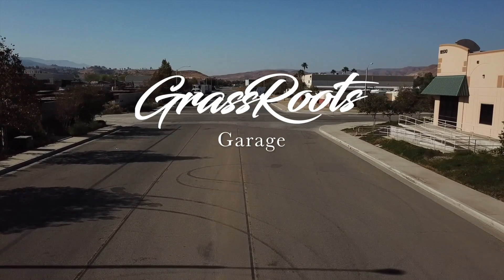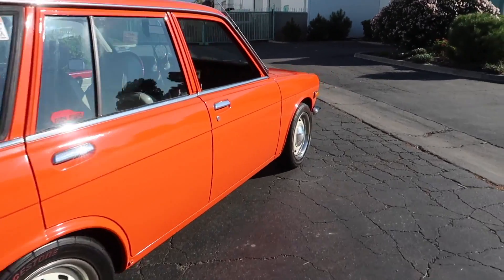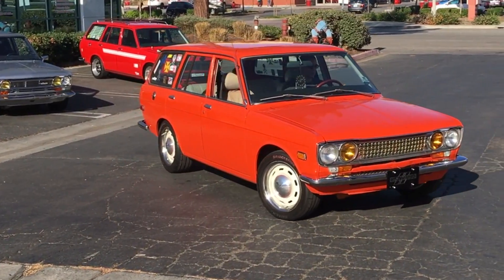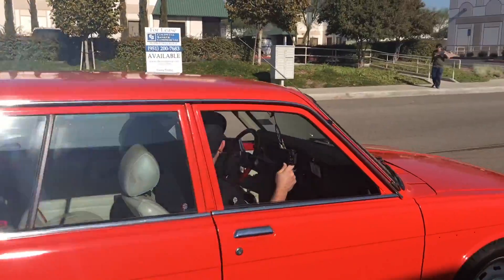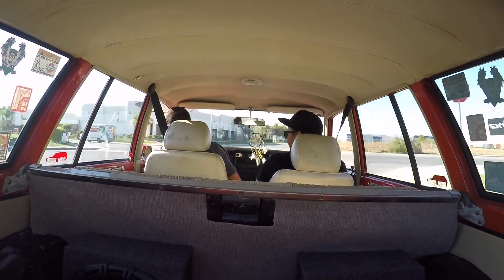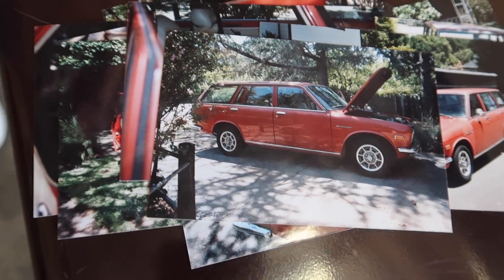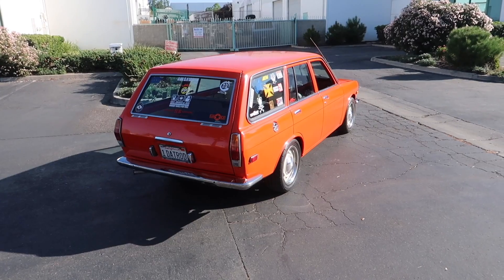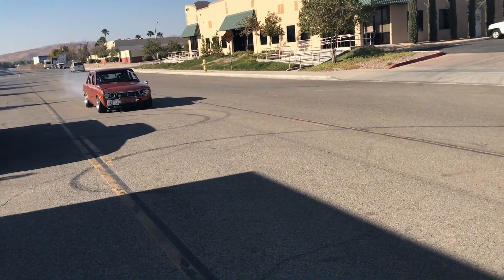Datsun 510 Wagon